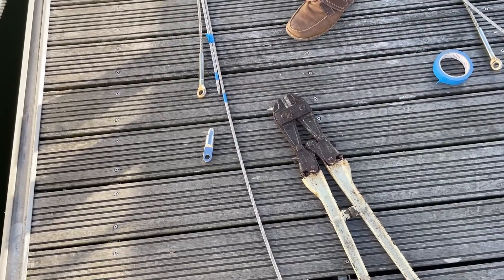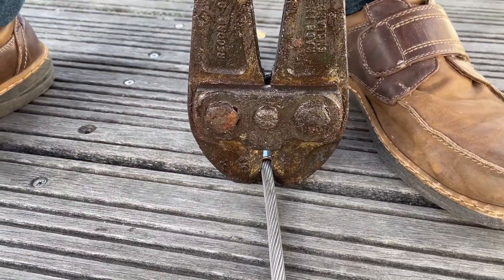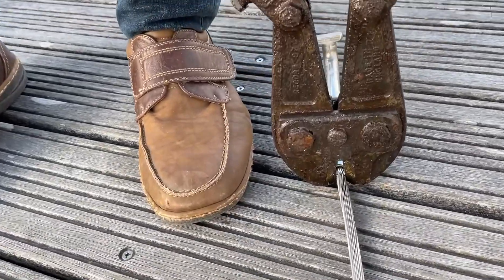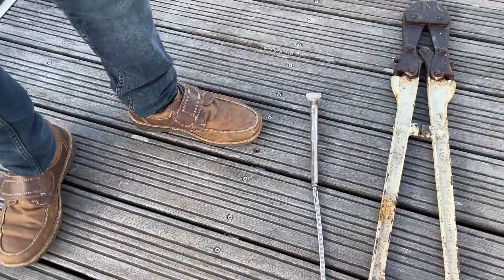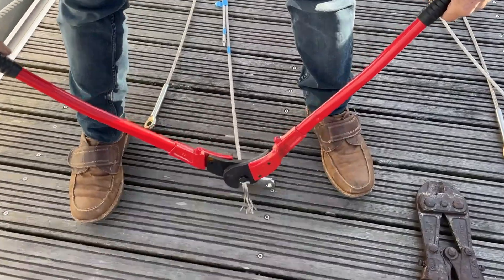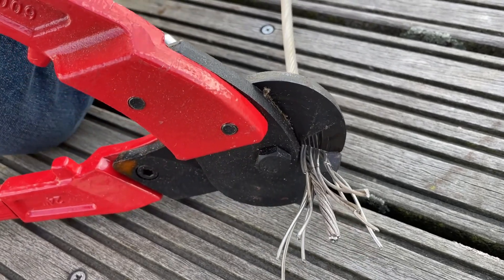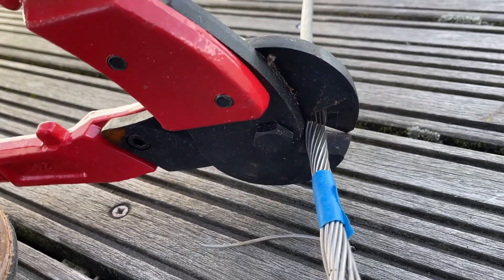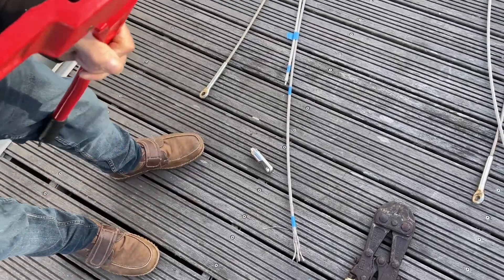Cutting 8mm 316 Stainless cable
Most sailors who go offshore in yachts face the danger of dismasting, either from failures of the rig, overstressing it with too much sail or impact with other vessels or structures.
I am replacing my backstay lowers so i thought this would be an ideal oppertunity to test out my cutters, they're kept in a handy locker, greased every year and have only ever eaten padlocks, which theyre very good at.
Here's the test, will they cut brand new 8mm, 316 stainless wire.